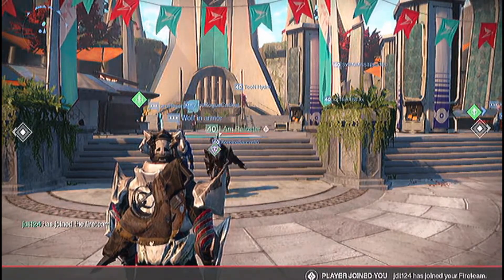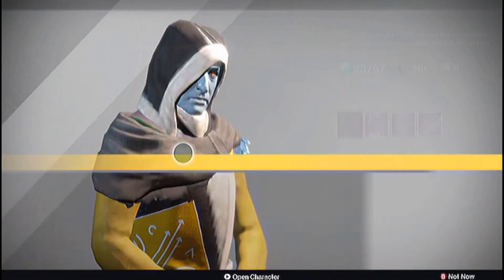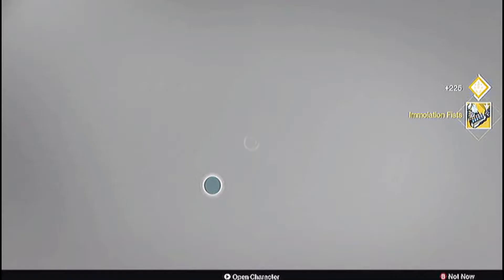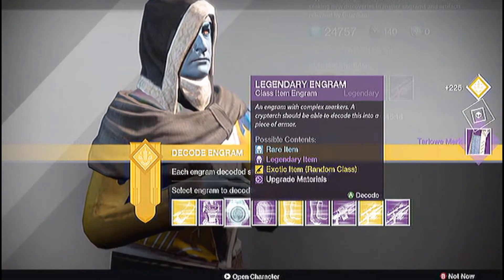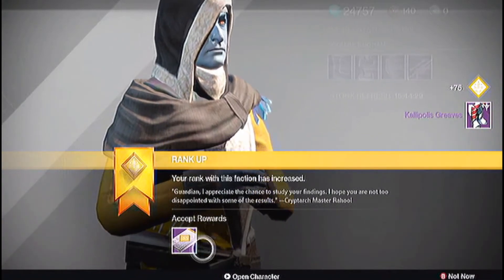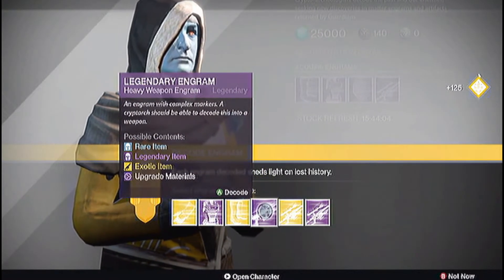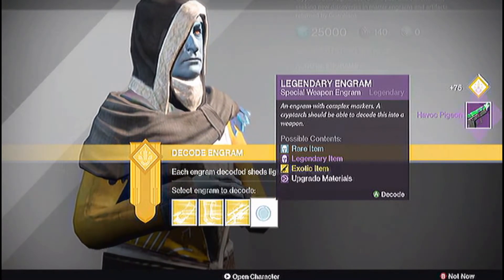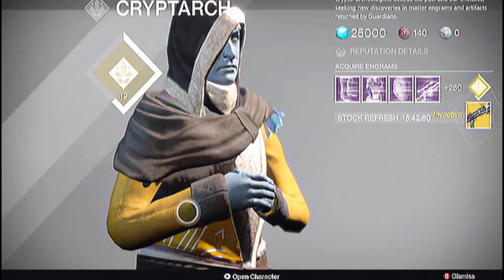HUGE ENGRAM OPENING | SO MANY EXOTICS (37 Legendary and Exotic Engrams)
Hello everyone, today I release my biggest video in a while. A giant opening of all things engram. I hope you enjoy because a lot of work and grinding was put into this.